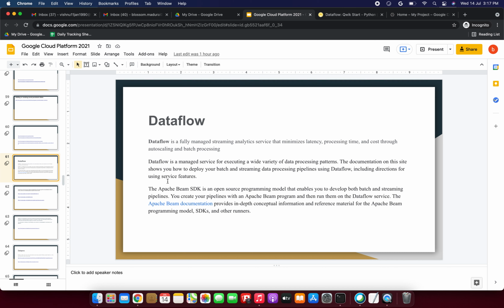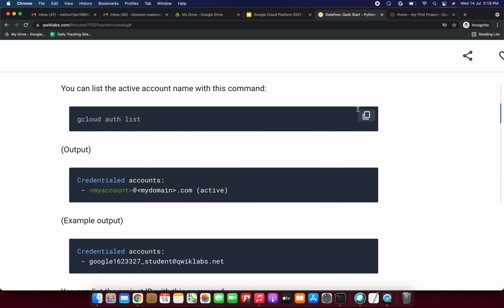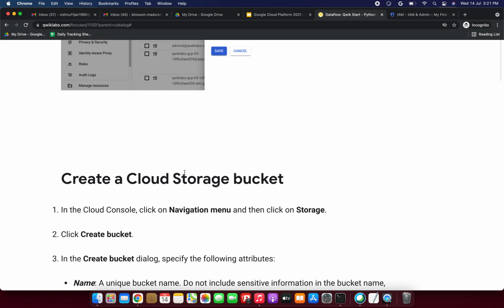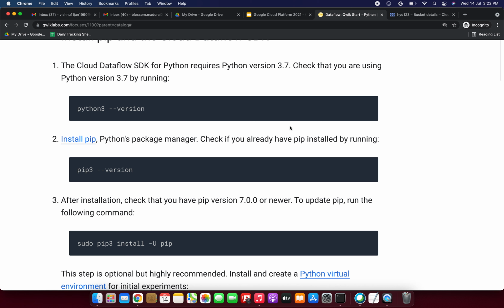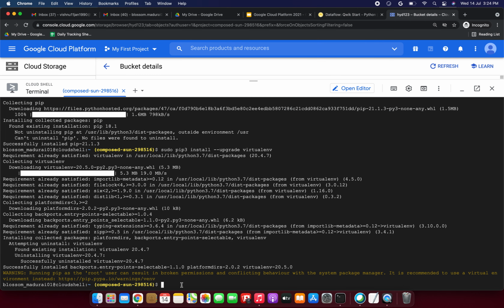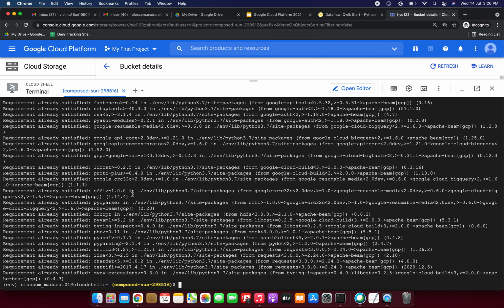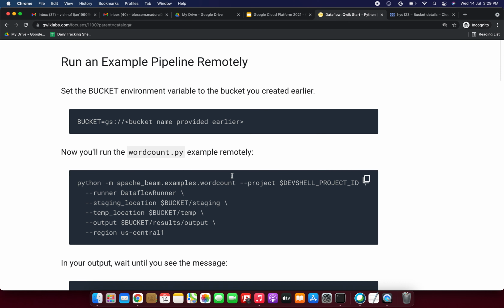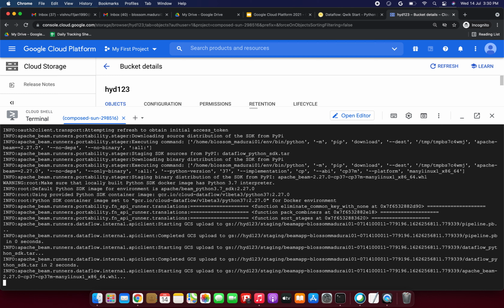Google Cloud Dataflow Demo ​(Part 2) | Google Cloud Platform for Beginners 2021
In this demo we will set up our Python development environment, get the Cloud Dataflow SDK for Python, and run an example pipeline using the Cloud Console.